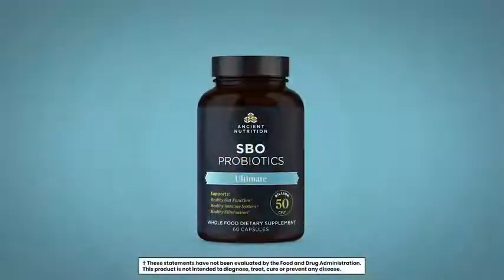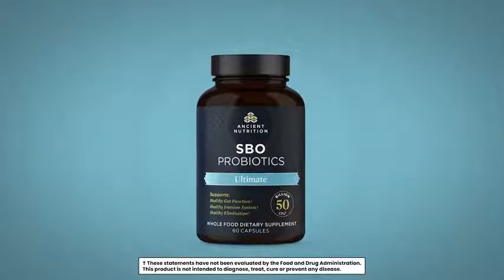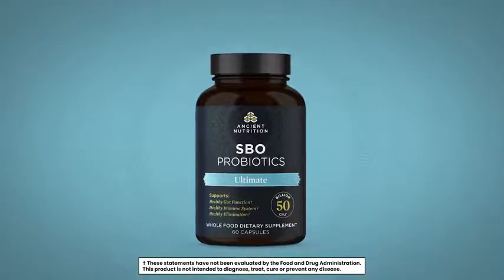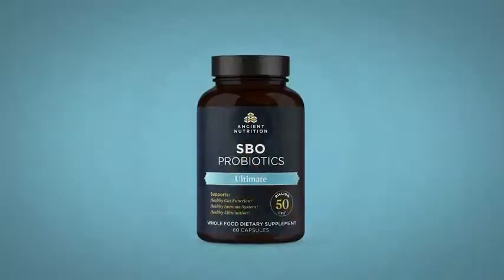SBO Probiotics Ultimate, 50 Billion CFUs* Per Serving, Digestive & Immune Support, Soil Base Reviews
This is the best Probiotics in the marketplace with cheap price that you can easily afford.
SBO Probiotics Ultimate, 50 Billion CFUs
 Per Serving, Digestive & Immune Support, Soil Based Organisms and Organic Fermented Botanical Blend, 60 Capsules Reviews:
NEW FORMULA, SAME GREAT QUALITY – Formulated by Dr. Josh Axe with a combination of soil-based probiotic strains, SBO Probiotic Ultimate brings you the quality you love from SBO Probiotic and the “ultimate” support for your digestion, immune system and more.
50 BILLION CFU – Unique blend of shelf-stable probiotics including Saccharomyces boulardii, Bacillus subtilis, Bacillus coagulans, and Bacillus clausii are brought together to provide 50 Billion CFU

BOTANICAL BLEND – Formulated with an organic fermented blend of sprouted seeds packed with performance fats and adaptogenic herbs to maximize the benefits of a healthy diet
DIGESTIVE & IMMUNE SUPPORT – 2 capsules daily provide healthy digestive and immune system support, making this a super convenient way to support your body with the good bacteria it craves!
OUR ANCIENT NUTRITION PROMISE – Not satisfied? Let us know and we’ll make it right for you!

 Per Serving, Digestive & Immune Support, Soil Based Organisms and Organic Fermented Botanical Blend, 60 Capsules